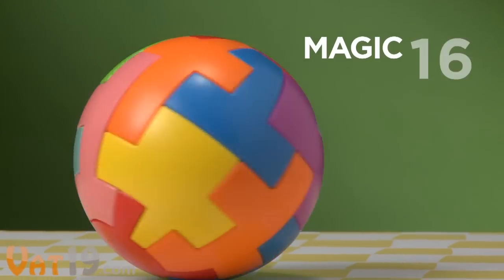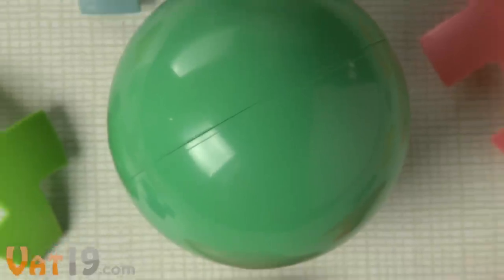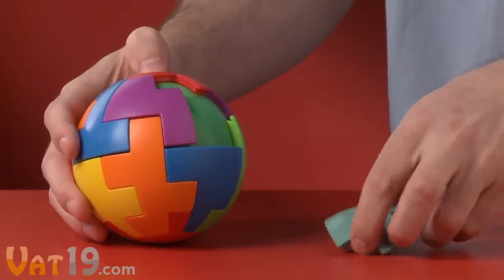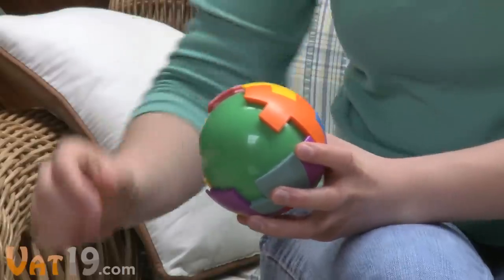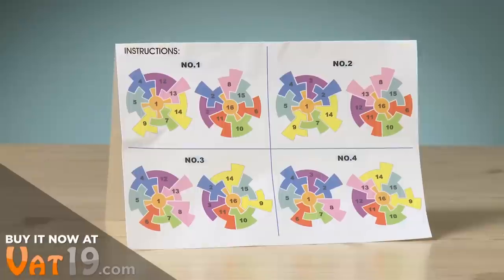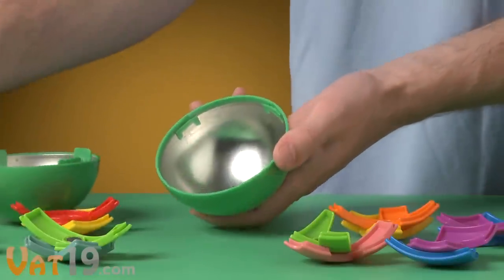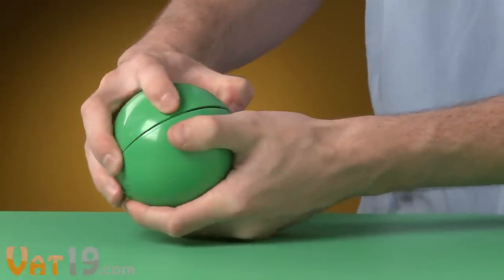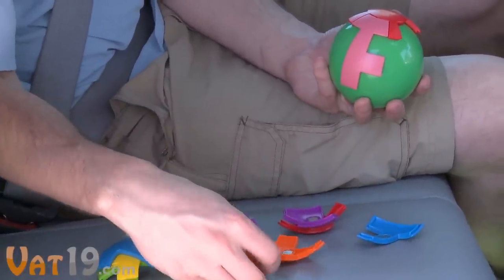Magic 16 Magnetic Puzzle Ball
*Item is discontinued. See more curiously awesome puzzles and games

Challenge yourself to a little brain exercise with the Magic 16 Magnetic Puzzle Ball. To solve, just arrange the sixteen included magnetic pieces to form a spherical shell around the ball. Sound easy? Trust us, it's not. But if you're some sort of whiz kid, you can increase the difficulty by attempting to discover all four possible solutions.

When you're done puzzlin', simply twist apart the ball and store the puzzle pieces inside.